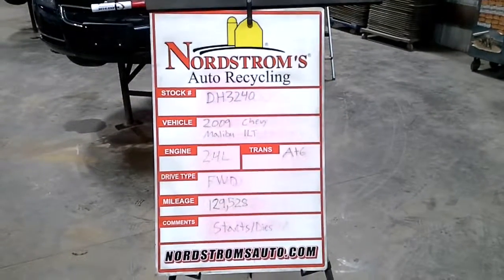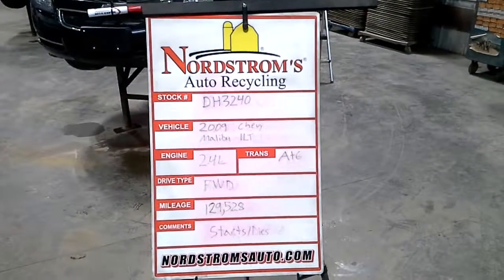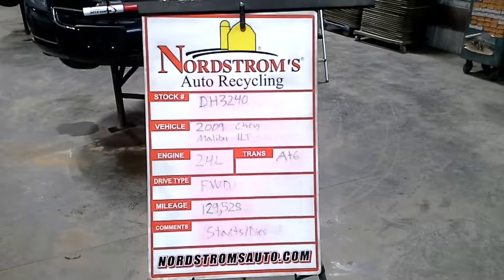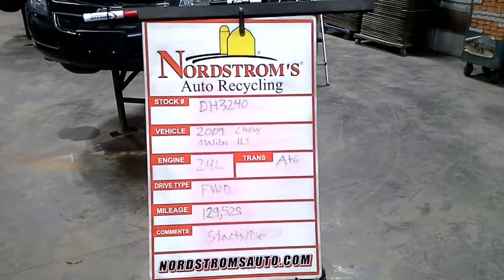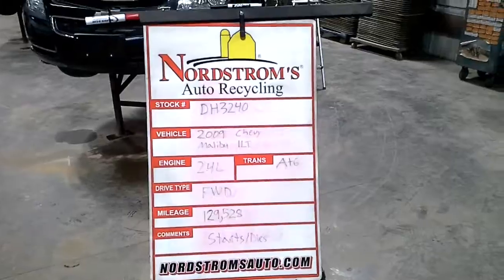PARTS FOR 2009 CHEVROLET Malibu LT DH3240